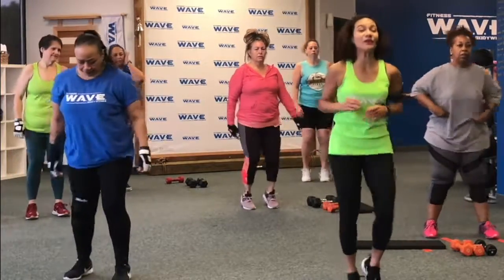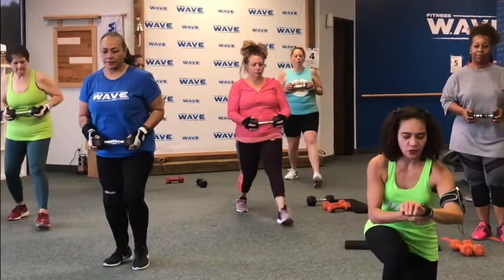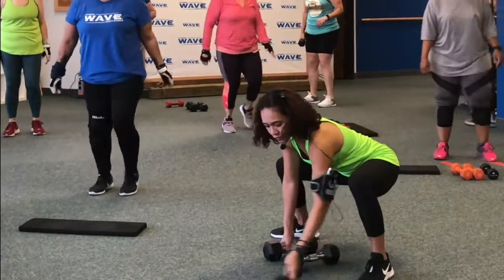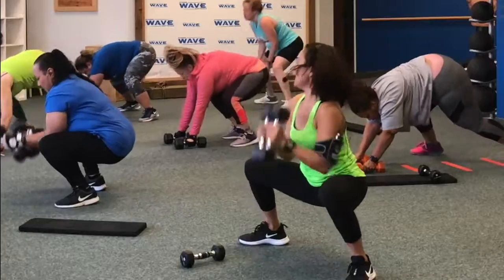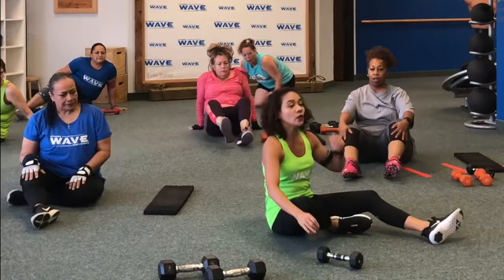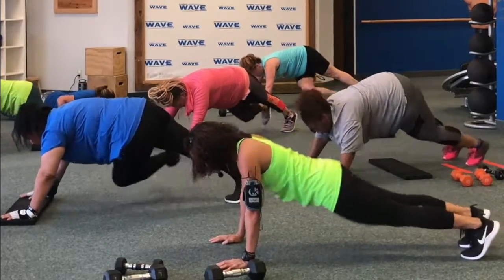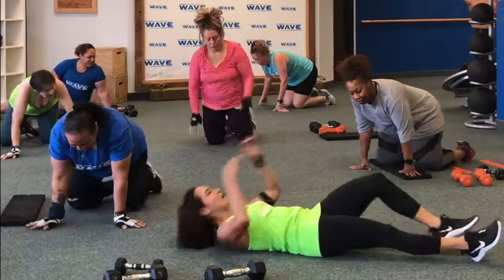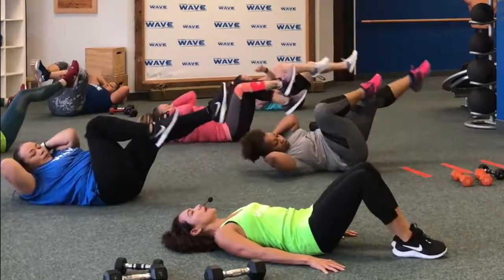10-Minute Full Body Ignition Workout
Hi, I'm Coach Jay with W.A.V.E. Fitness & Bodyworks and I want to make it my personal mission to help you finally reach your weight and fat loss goals, the same way I have already done for 100 members of my small group personal training.

With my proven fat loss methods, coaching, support and accountability, it is nearly impossible for you to fail.

You just have to be ready to commit and take action on the things I teach and prescribe for you to do. I will be posting a 10-Minute Workout Video for you to get started at home.

It's that easy, you just have to make up your mind that right now, it's your time!